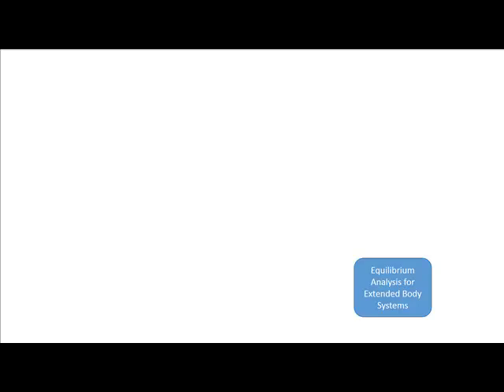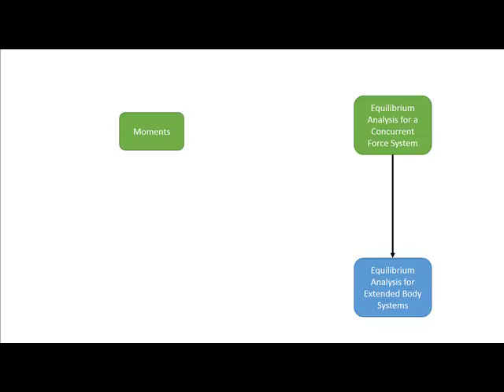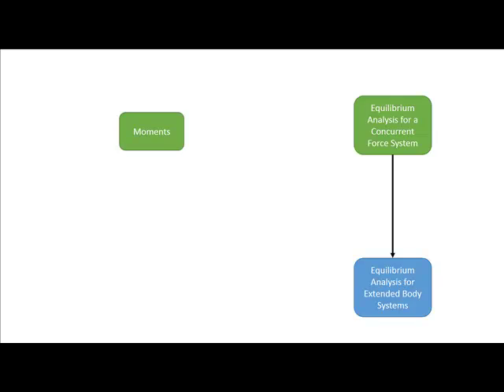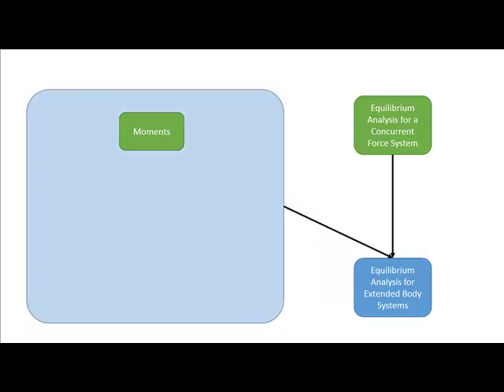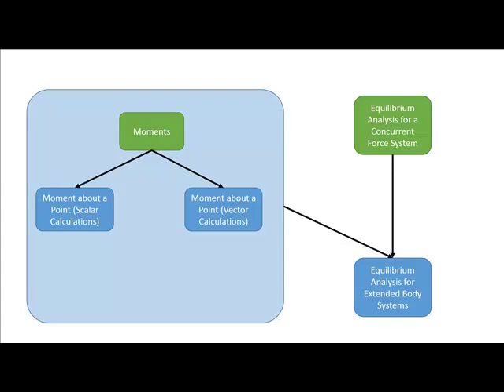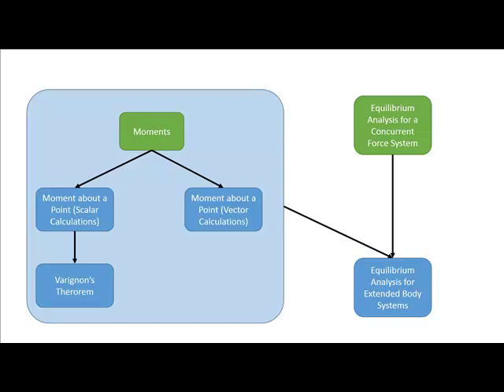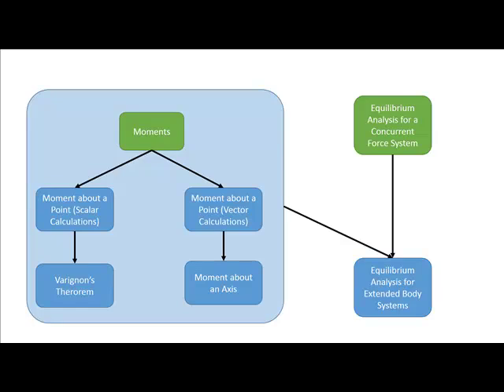Chapter 3 Introduction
A video overview of the topics covered in the third chapter of the adaptive map digital textbook.